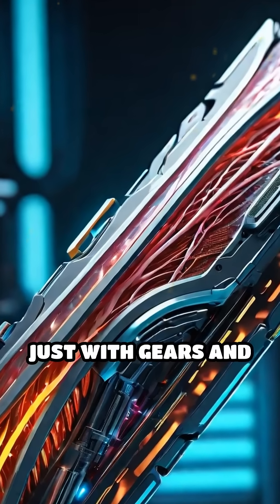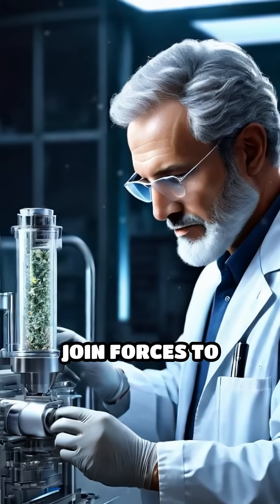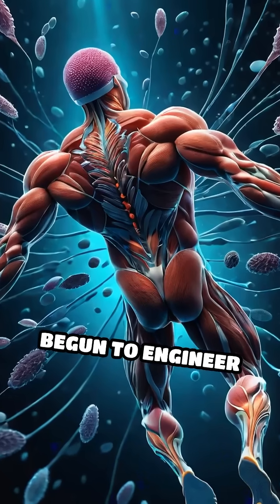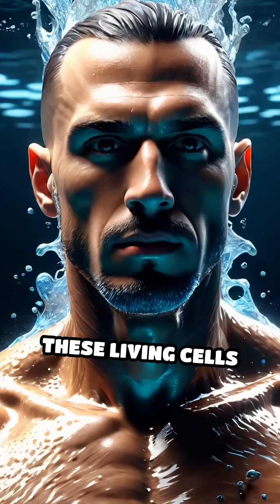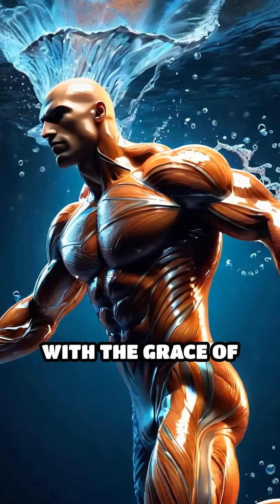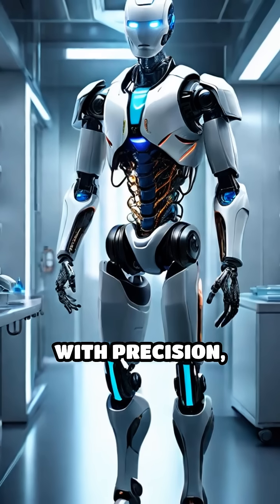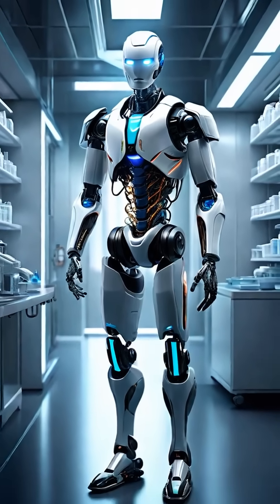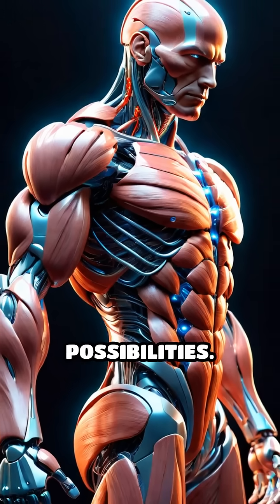Biohybrid Machines: Nature Meets Technology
Discover how blending living tissue with machines is changing the future of technology!